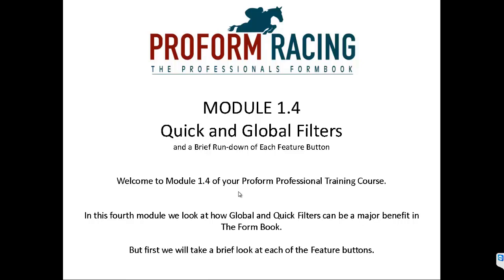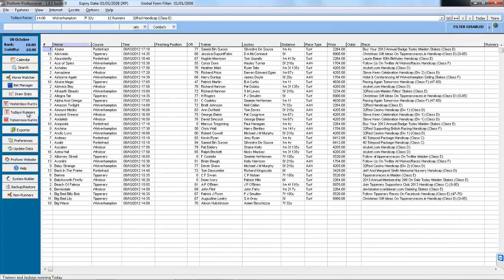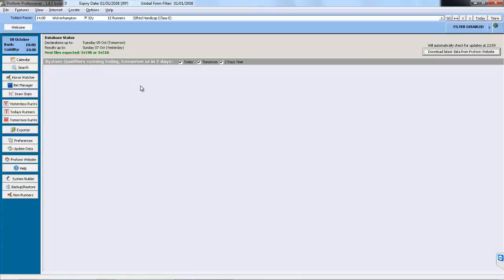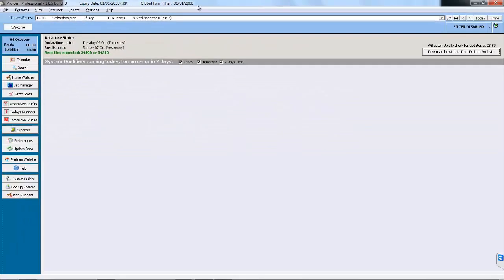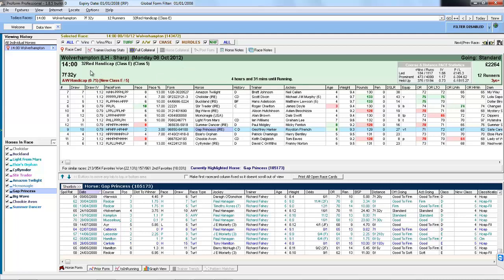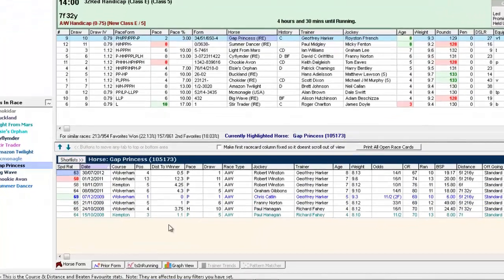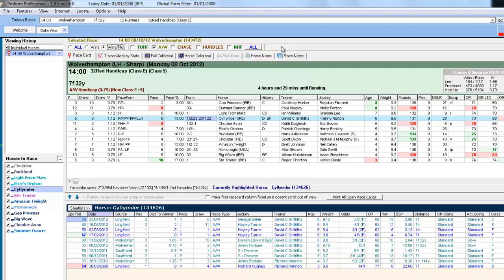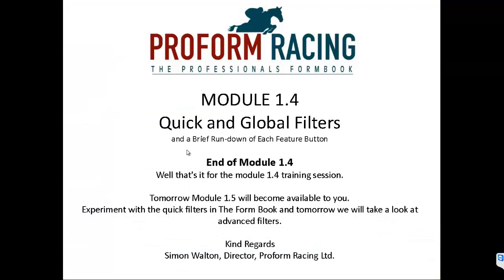Module 1.4 - Quick and Global Filters and a Brief Run-down of Each Feature Button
In Module 1.4 we start to take a look at the filters that are available to you, we show you the global & quick fillter, plus we give you a run-down of each feature button.